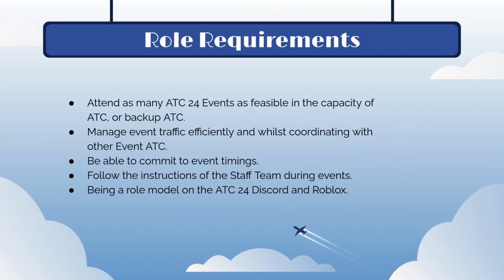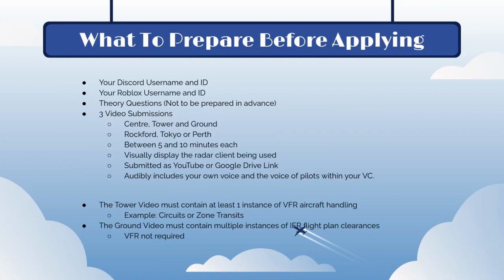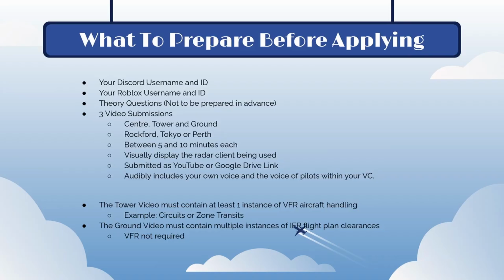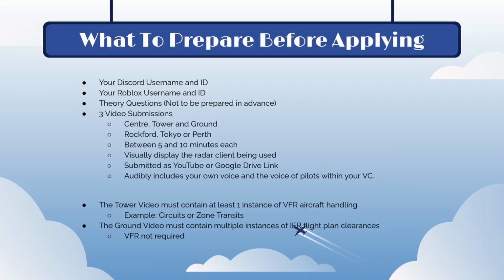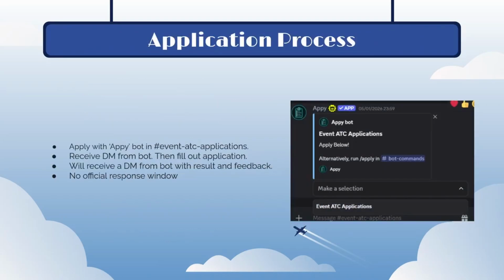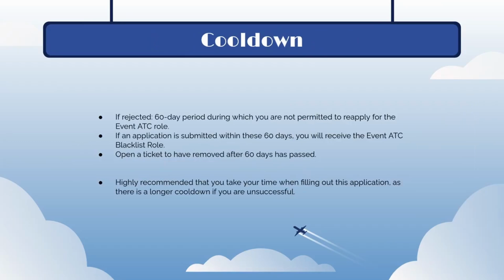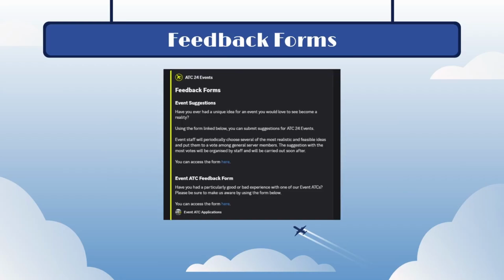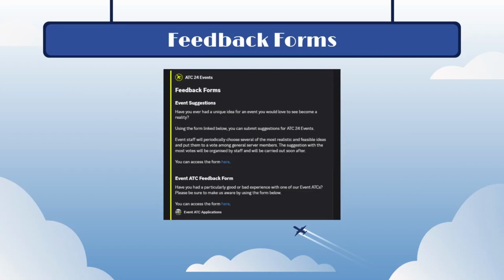ATC 24 - How to... Apply for Event ATC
Welcome back to our series: ATC 24 - How To... | Where we walk through the practical side of doing things on ATC 24 - the official ATC roleplay server for PTFS!

In this episode, Server Manager Will walks us through the process of applying for Event ATC - the role required to be a controller during our incredibly busy ATC 24 Events!

Timeline:
00:00 - Intro
00:29 - Finding Information
00:42 - Role Requirements
01:20 - Application Prep
02:32 - Application Process
03:17 - Application Cooldown
03:53 - Feedback Forms
04:27 - Outro

Credits:
- Narrator - Will
- Editor - MJ